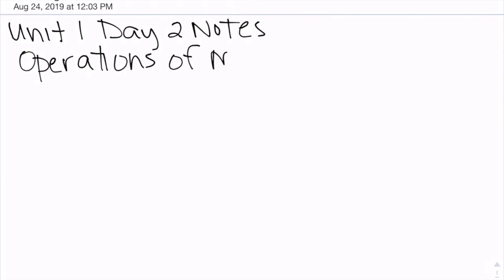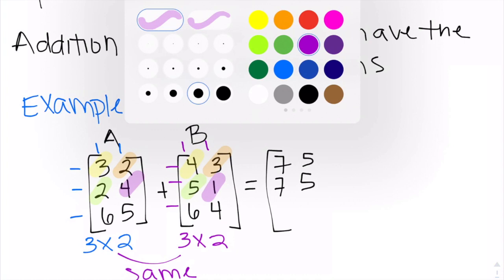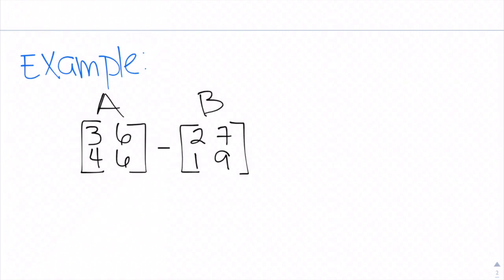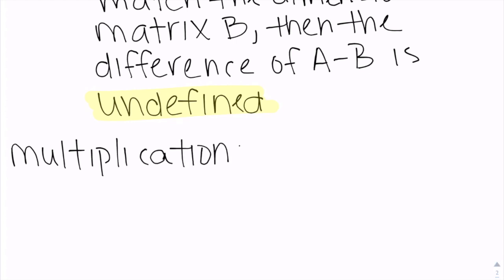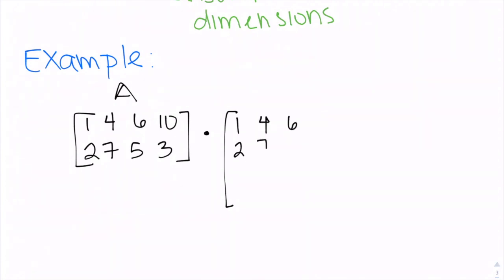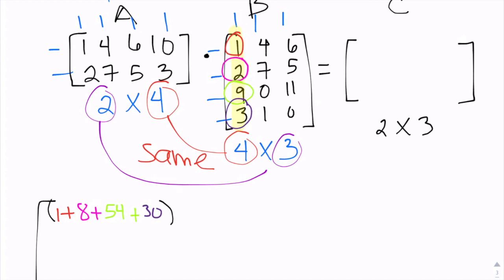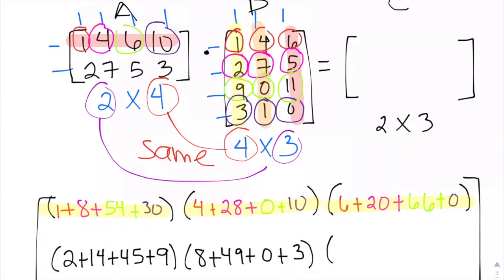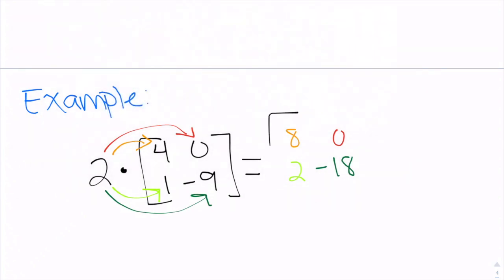Operations of Matrices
- Addition
- Subtraction
- Multiplication
- Scalar Multiplication